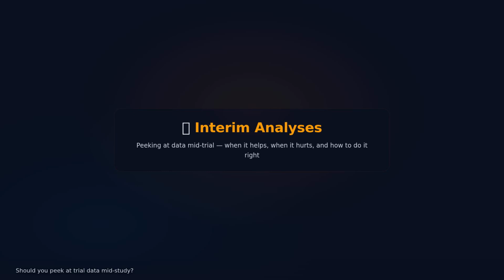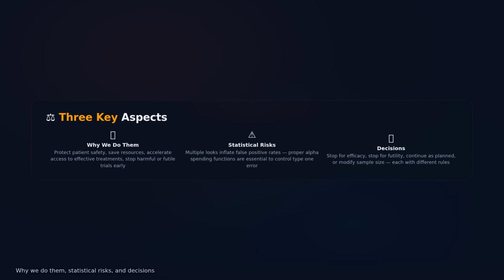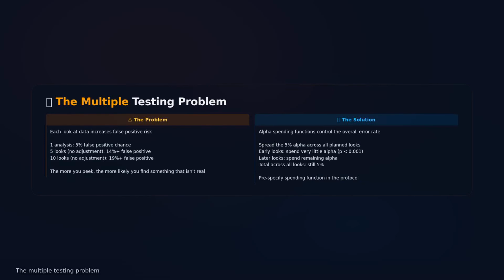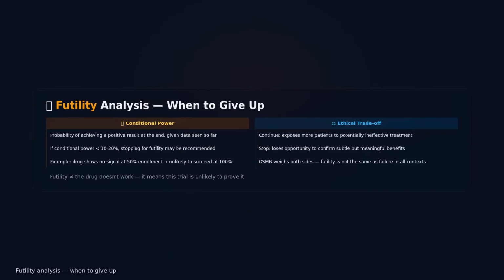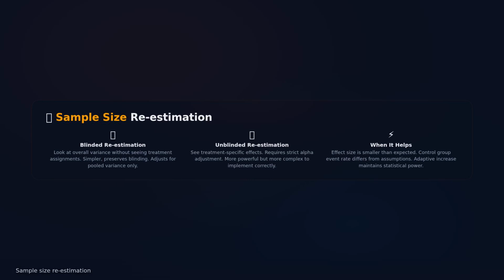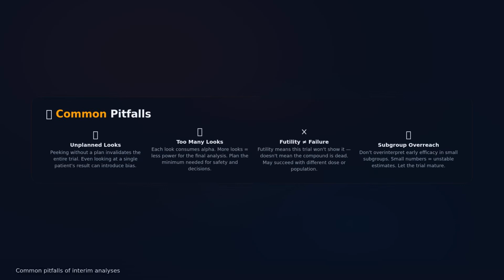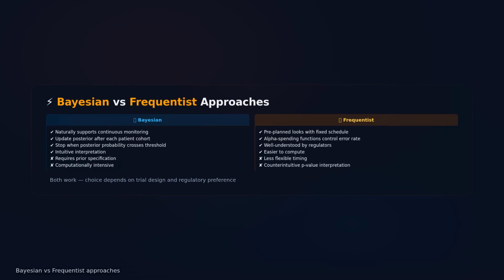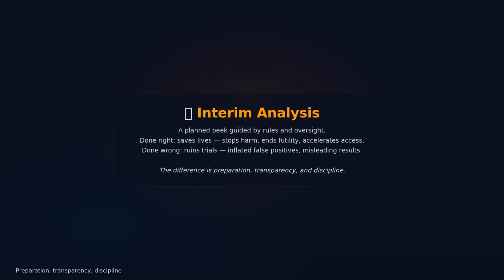Interim Analysis in Clinical Trials Explained | When Should a Trial Stop Early?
Can a clinical trial be stopped before it finishes?

Imagine you're halfway through a two-year clinical trial and the results look overwhelmingly positive—or clearly hopeless. Should you stop the study early? Or continue until every patient has completed treatment?

The answer lies in interim analysis, one of the most important concepts in modern clinical trial design.

In this video, you'll learn how researchers safely examine clinical trial data before a study is complete without compromising scientific integrity.

In this video you'll learn:

✅ What an interim analysis is

✅ Why interim analyses are planned before a trial begins

✅ Safety monitoring vs efficacy analysis vs futility analysis

✅ Why repeatedly looking at data increases false positive rates

✅ Type I error and alpha spending functions explained

✅ O'Brien-Fleming stopping boundaries

✅ Data Safety Monitoring Board (DSMB)

✅ Conditional Power and Futility Analysis

✅ Sample Size Re-estimation

✅ Bayesian vs Frequentist interim monitoring

✅ FDA and regulatory expectations

✅ Common mistakes that can invalidate an entire clinical trial

Whether you're a clinical research associate (CRA), clinical trial manager, statistician, pharmaceutical professional, medical student, physician, or biostatistician, this video explains the statistical concepts behind interim analyses in a practical and easy-to-understand way.

Understanding interim analyses is essential because they help:

• Protect patient safety

• Reduce unnecessary costs

• Accelerate access to effective treatments

• Prevent ineffective therapies from continuing

• Preserve the scientific integrity of clinical trials

Modern drug development depends on carefully planned interim analyses, independent oversight, and rigorous statistical methods to ensure that every decision is based on reliable evidence.